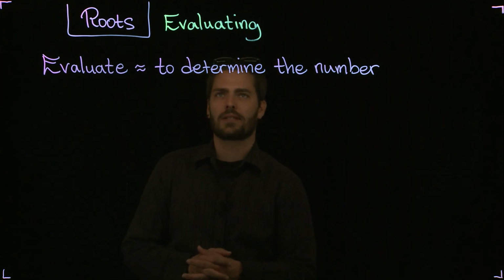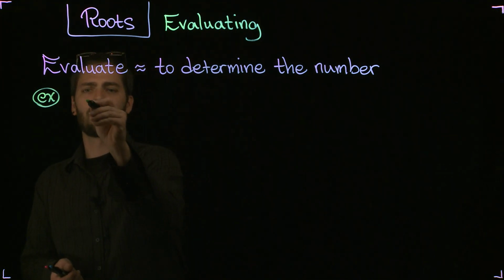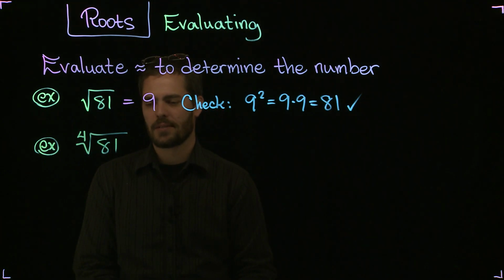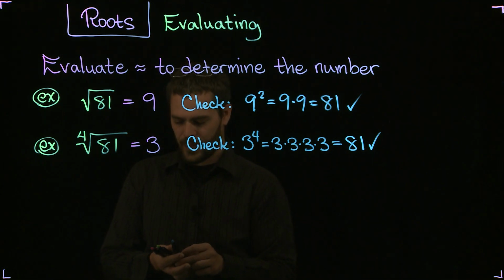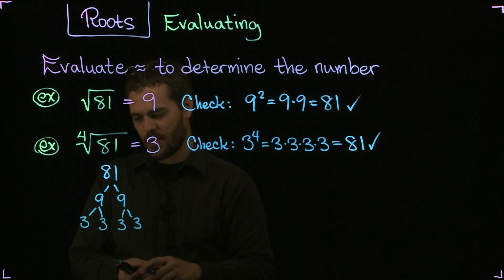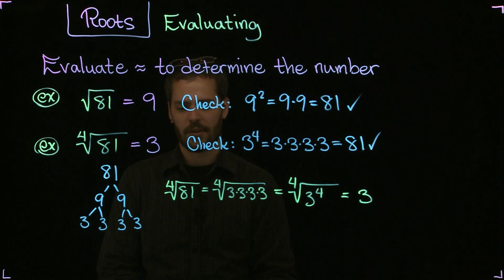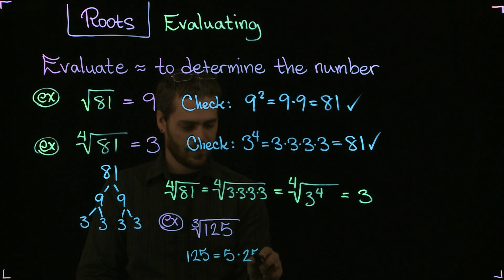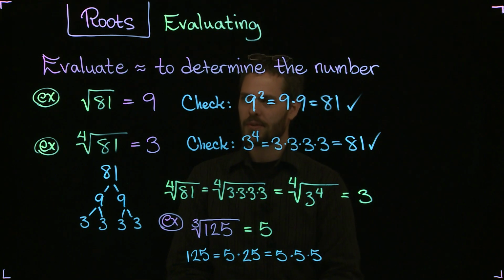Roots - Evaluating by Considering Factors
David Valdés shows examples of evaluating roots. Prime factors are presented in this context.